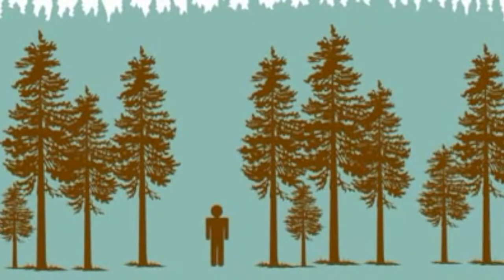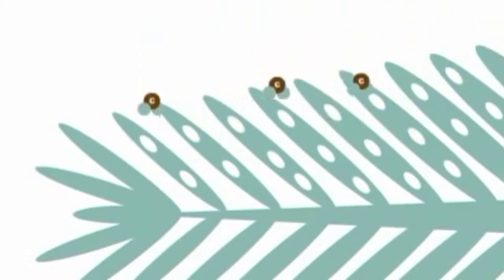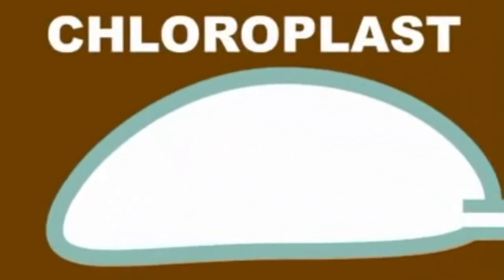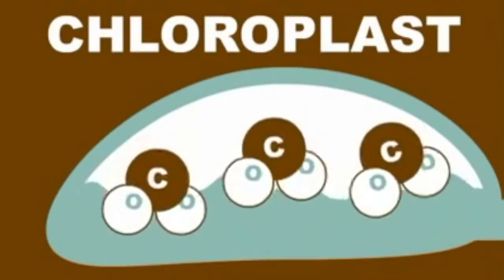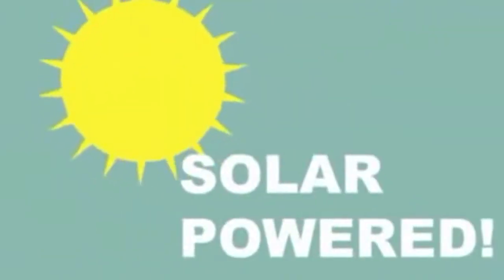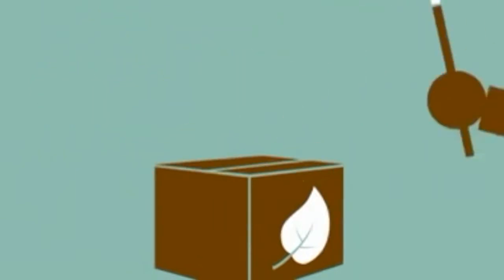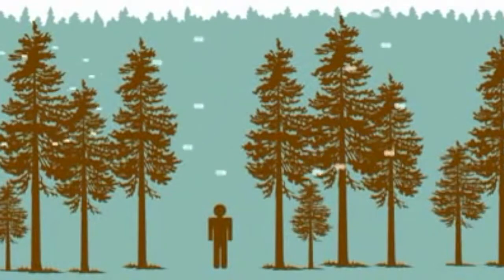vascular plants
This video is about vascular plants